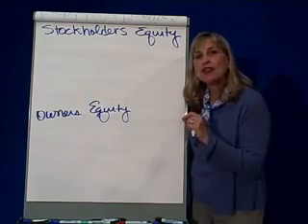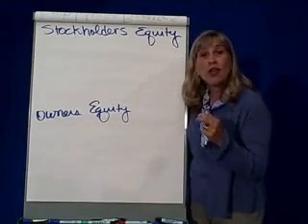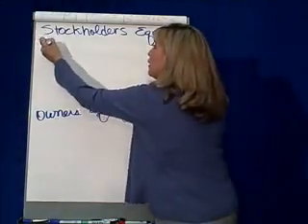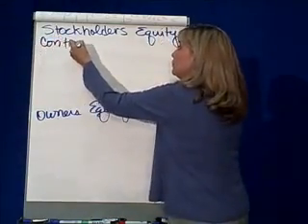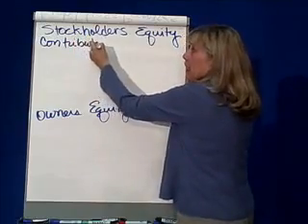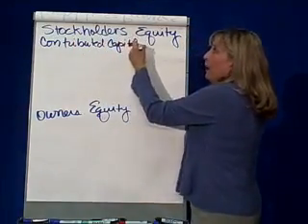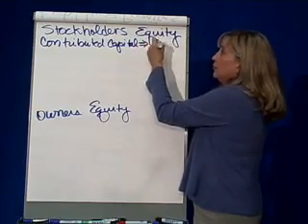Mühasibat Uçotunun əsasları 5- Səhmdarların Kapitalı